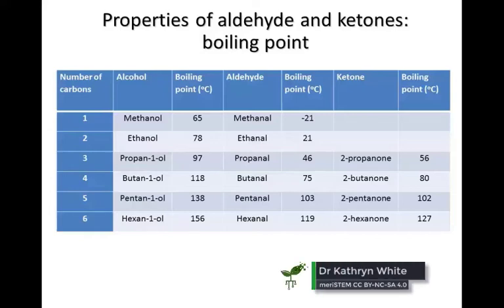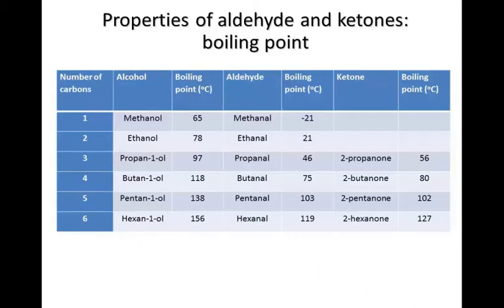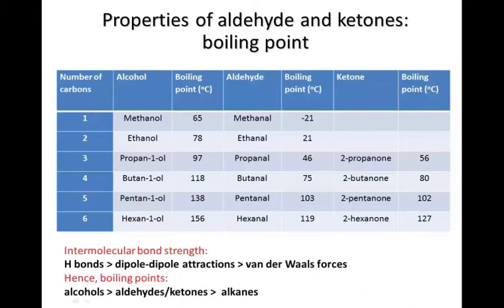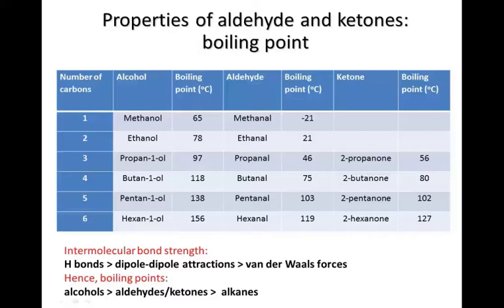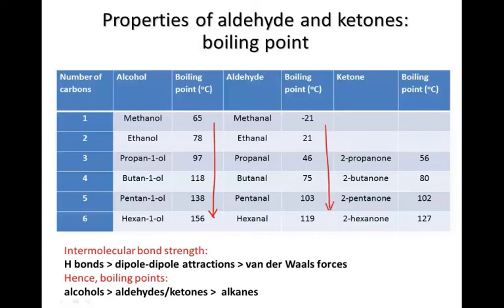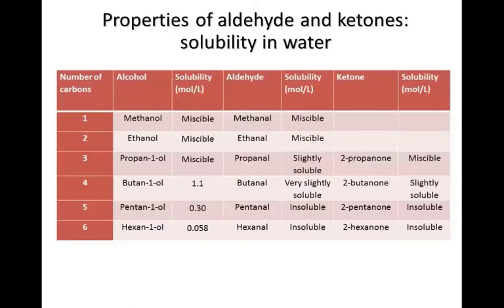Aldehydes and ketones: BP and solubility | Organic molecules | meriSTEM